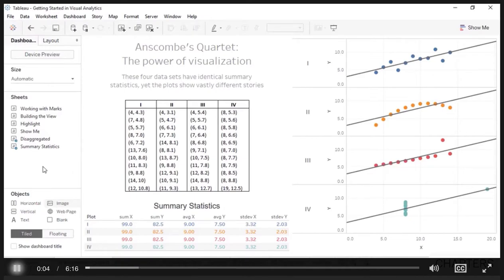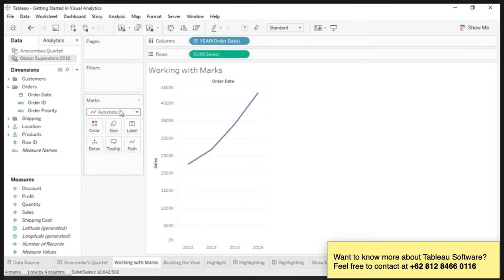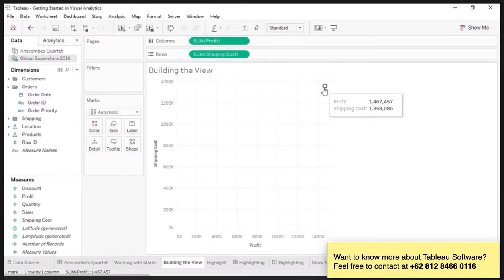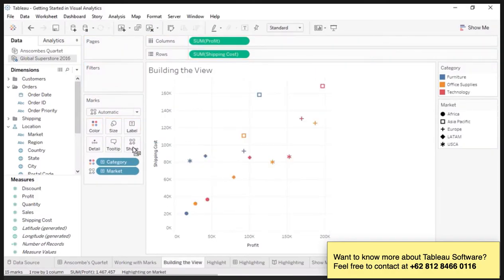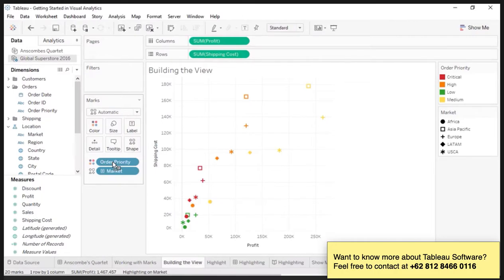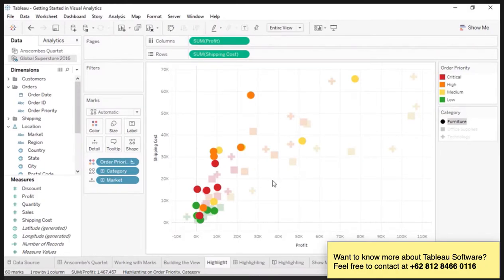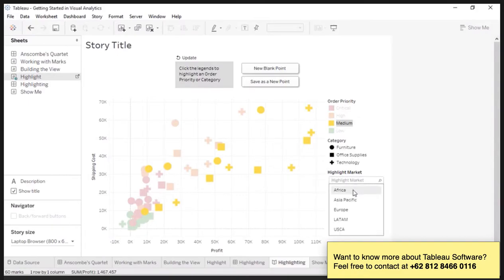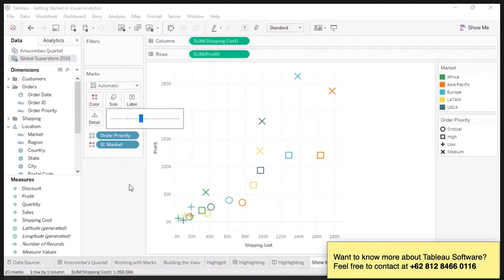Cara Mulai Menggunakan Visual Analytics di Tableau Desktop | Tableau Training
Tableau Training tentang cara menggunakan visual analytics di Tableau Desktop.

Selamat mencoba! :)